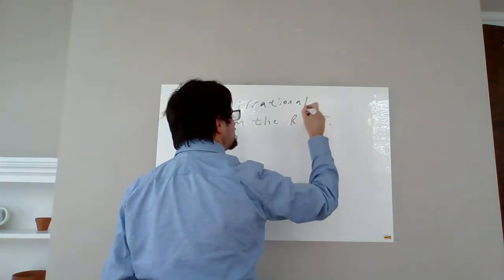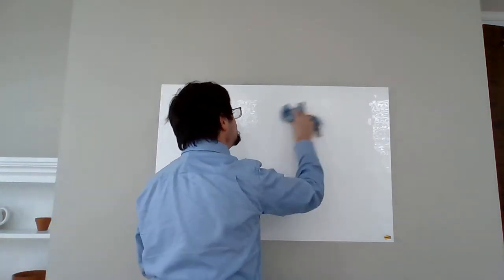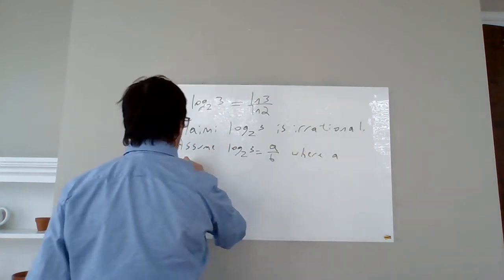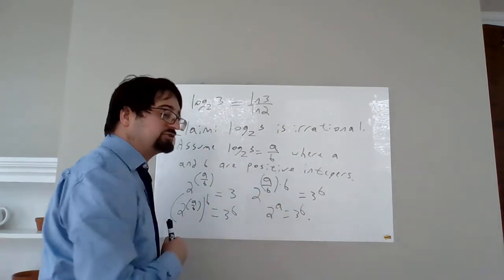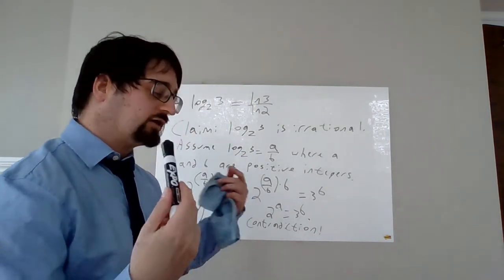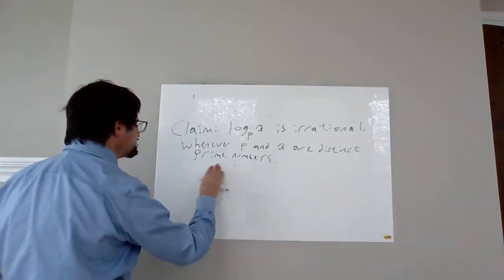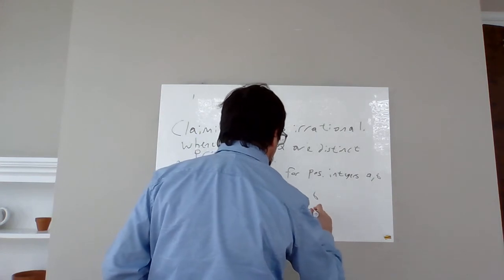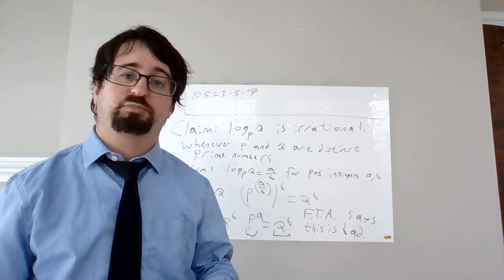Lots of log values are irrational